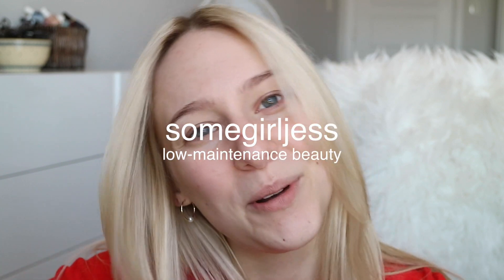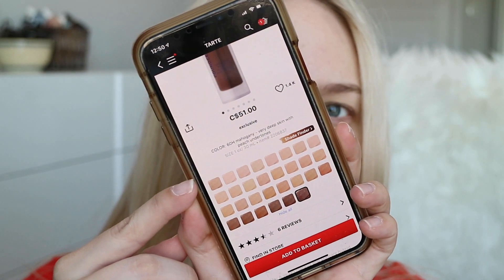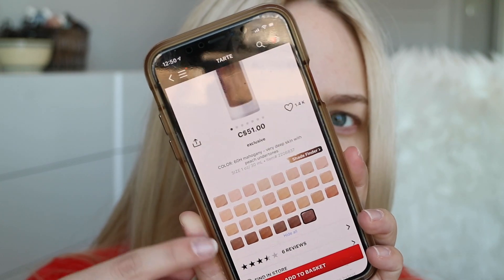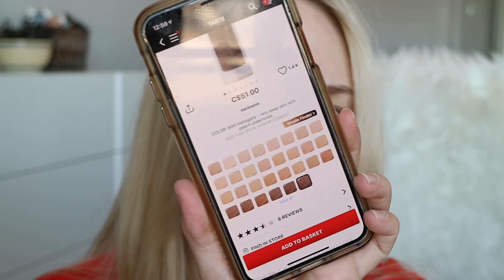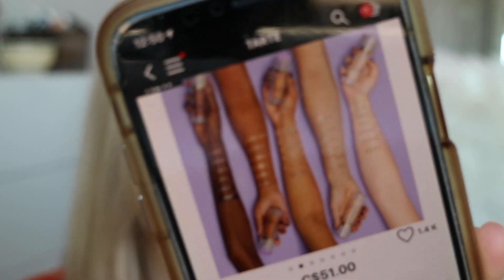NEW TARTE BABASSU FOUNDCEALER FOUNDATION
a first impression west test on the brand new tarte foundcealer!

This is at NO extra cost to you. Feel free to use these links if you’d like to support my channel so that I can continue to do product reviews without literally selling a kidney. lol jk, but really though, any dollar I make I put back into this channel. Thank you SO much if you choose to use these links.